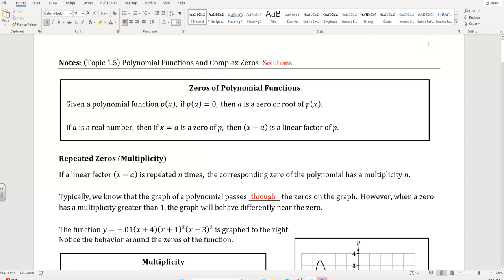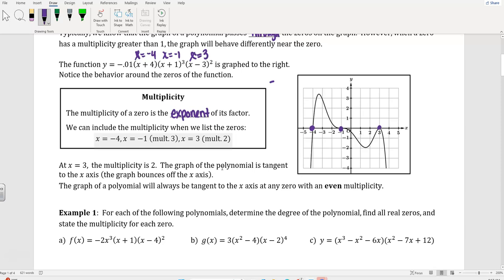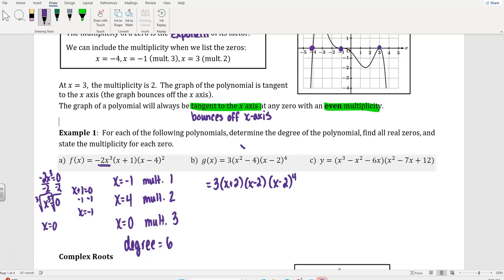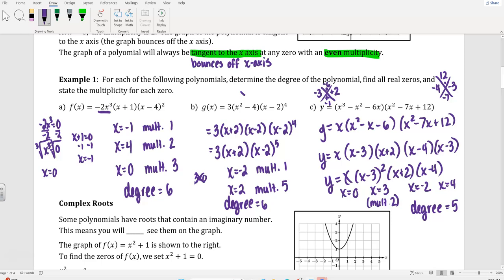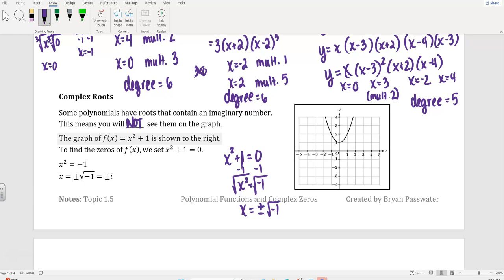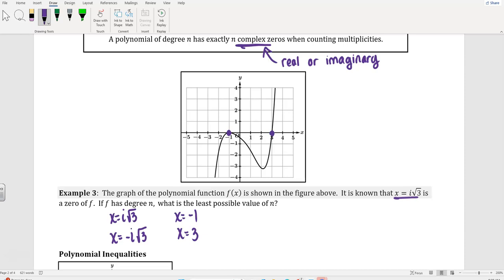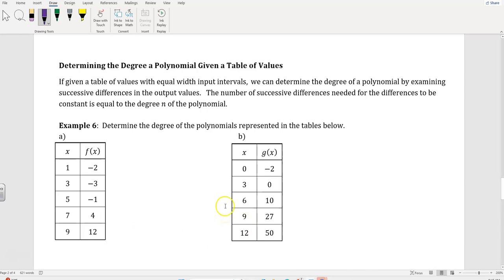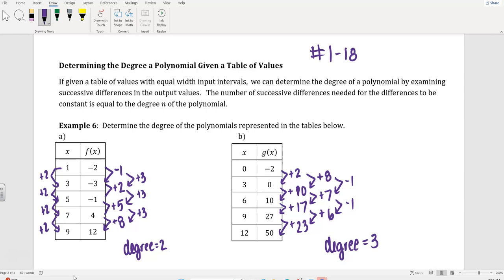AP Precal: Notes 1/13